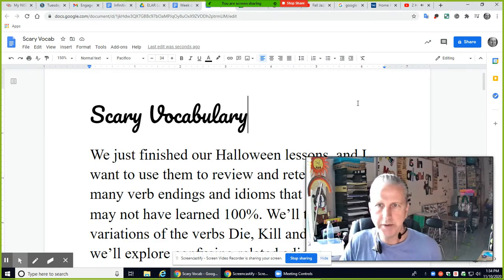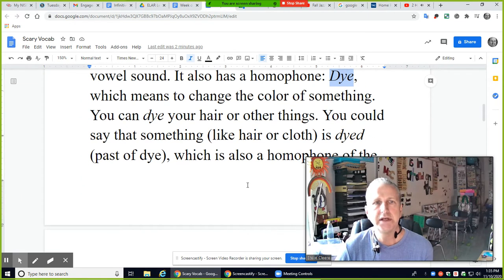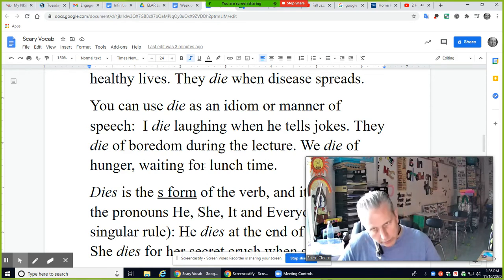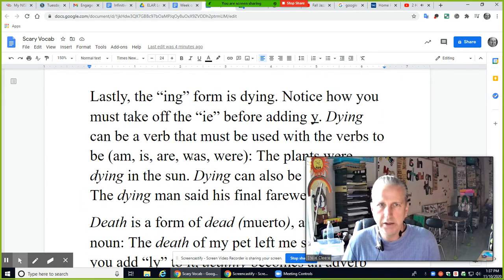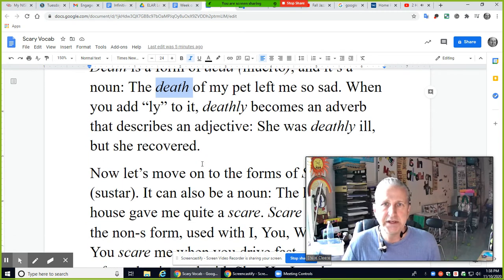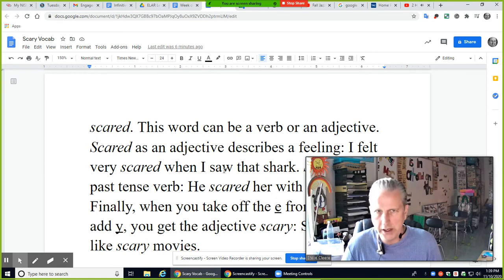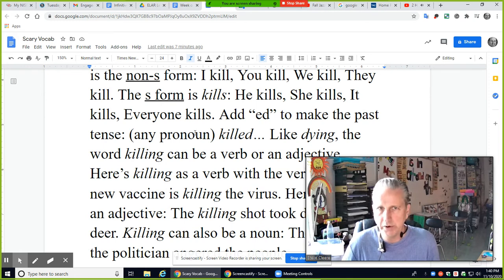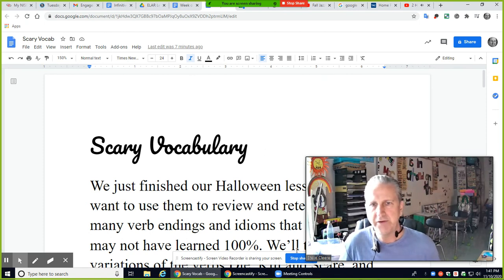Scary Vocabulary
This lesson clarifies the many forms of the words "scare", "die" and "kill", including idioms and dual uses as parts of speech.